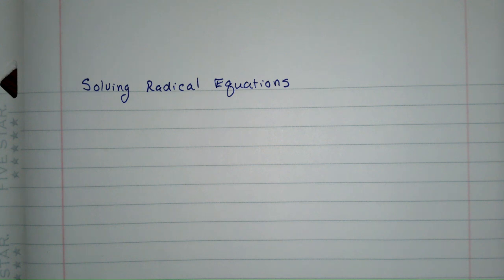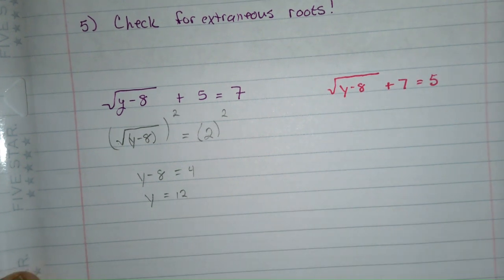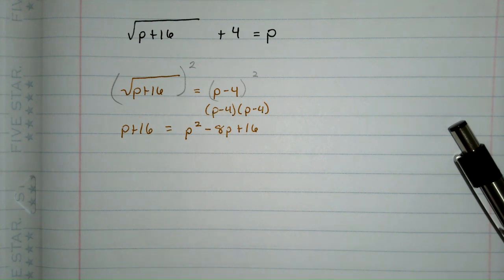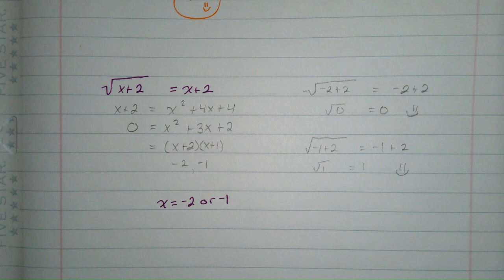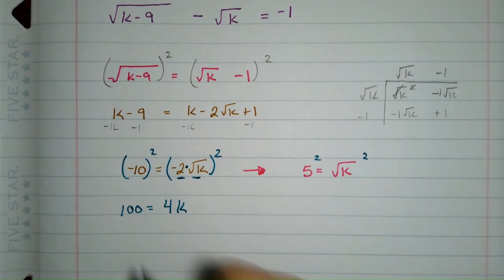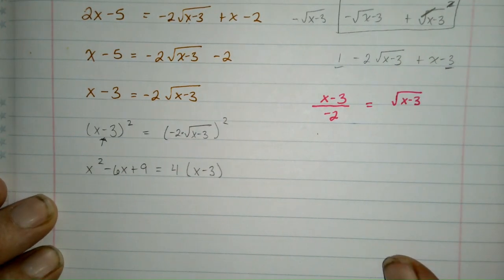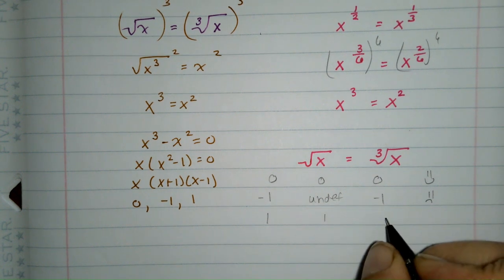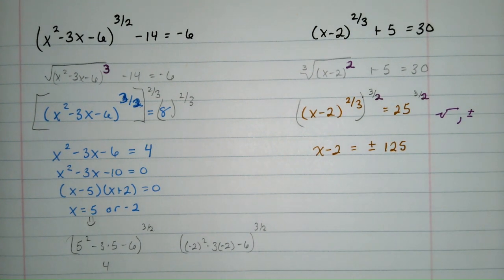Solving Radical Equations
In this video, I teach how to solve radical equations, including problems with square roots, cube roots, and expressions written with rational exponents. I start by showing how to isolate the radical on one side of the equation before applying the appropriate inverse operation—either squaring or cubing both sides, depending on the root.

A major focus of the video is understanding when to simply square a term versus when you need to foil a full binomial. I explain that if the radical is part of a binomial (like a sum or difference), squaring the entire side requires careful expansion using the foil method, not just squaring each term individually. This helps avoid common errors and ensures the equation is solved correctly.

I also cover how to solve equations with rational exponents by rewriting them in radical form or raising both sides to a power that cancels the exponent. As always, I emphasize the importance of checking for extraneous solutions—especially when square roots are involved—since some solutions may not be valid in the original equation.